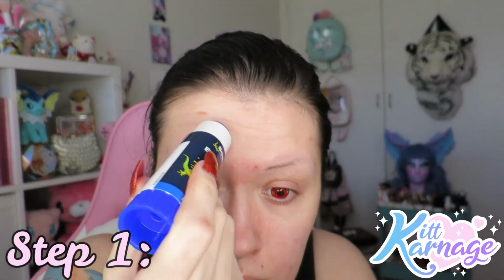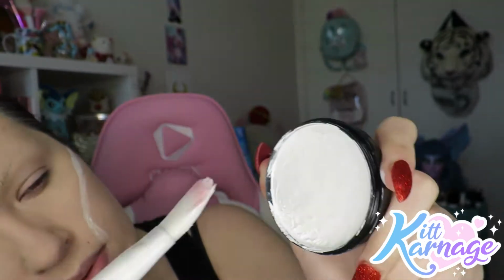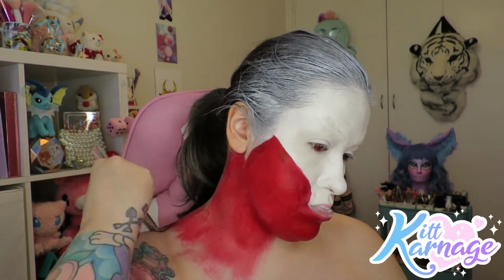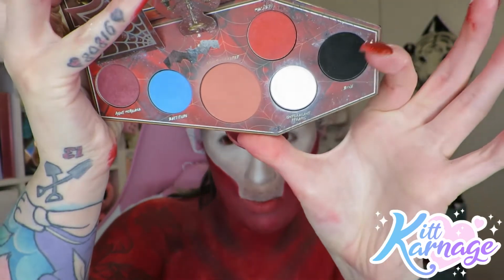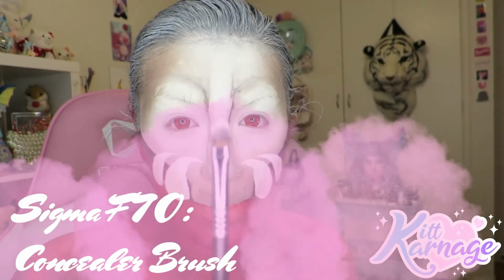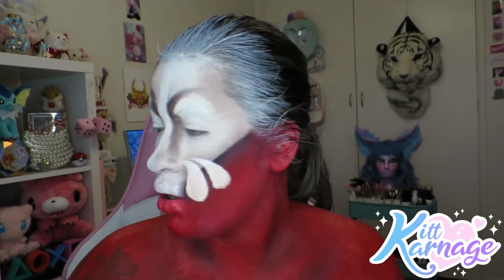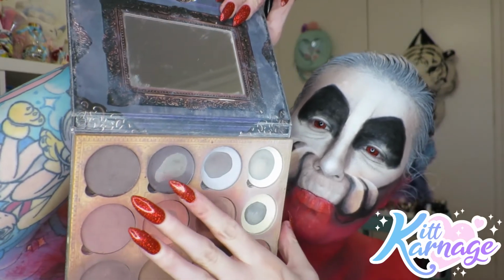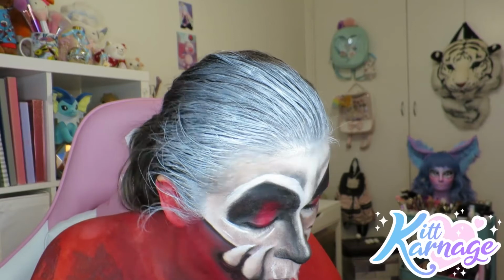Red Face Paint Oni Kitsune Demon Makeup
All products used in this video, as always are 100%vegan and cruelty free!!

Lunatick Elvira Eyeshadow Palette

Huda Beauty Life liner
Double ended water-proof Liquid and pencil Eyeliner: